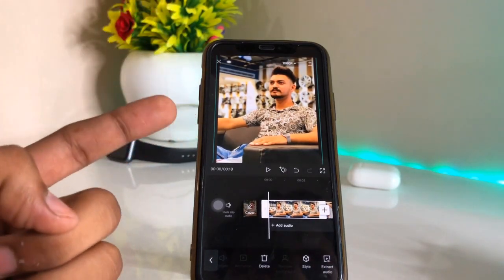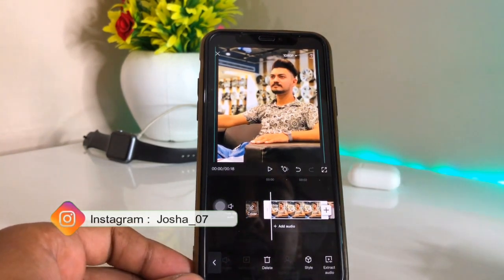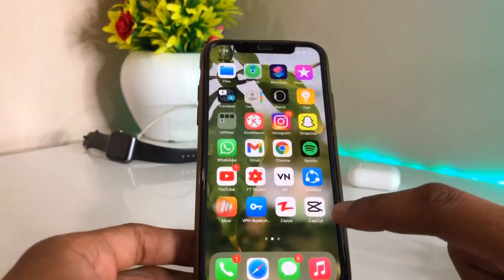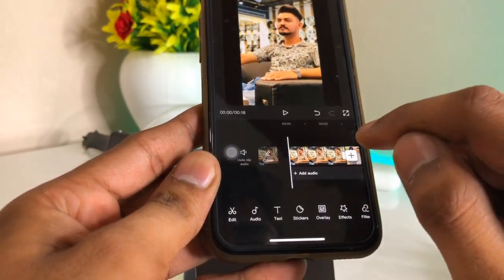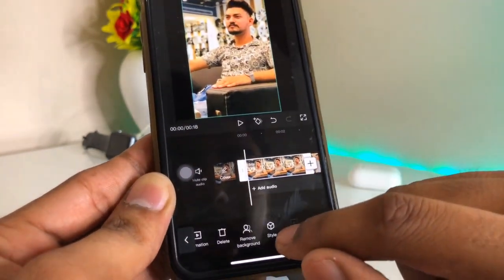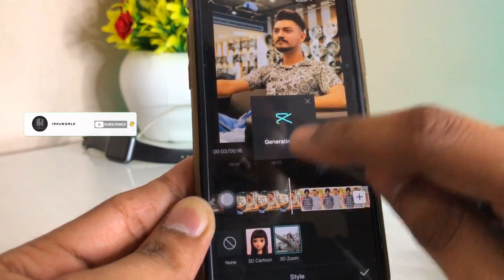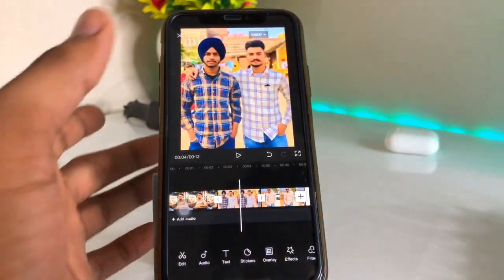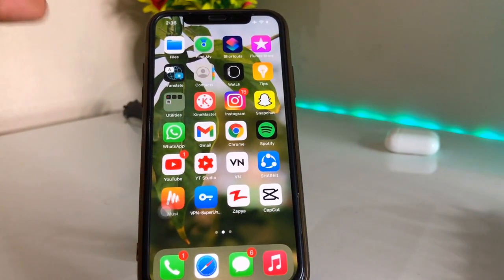How to do CapCut 3D Photo Trend - FULL Tutorial 🔥🔥